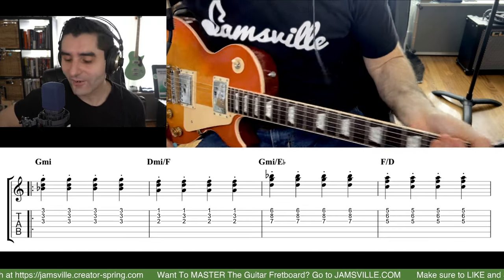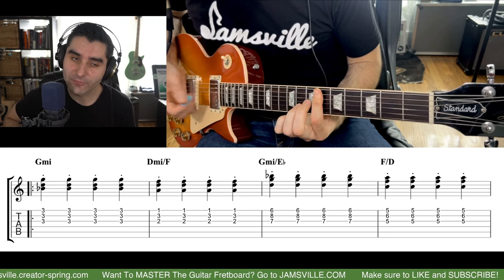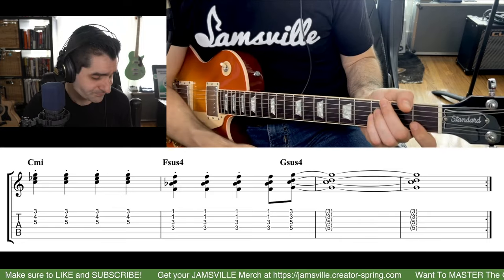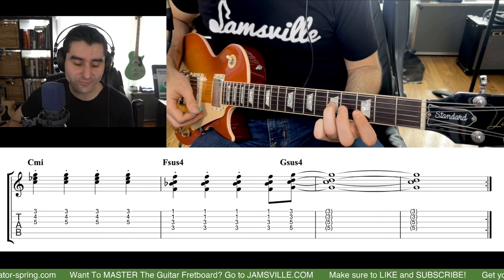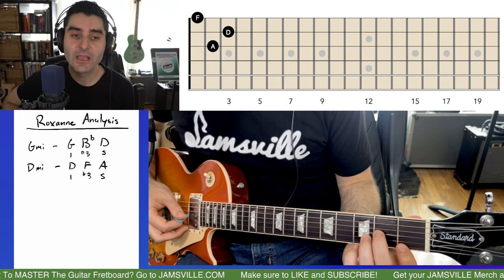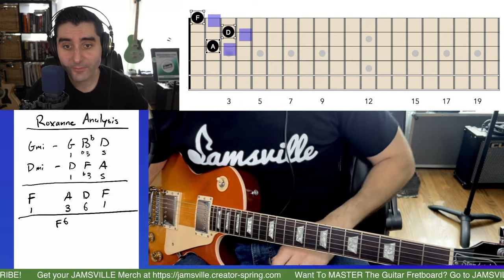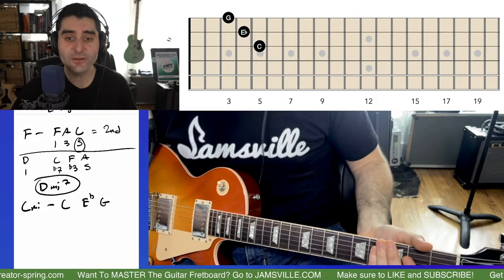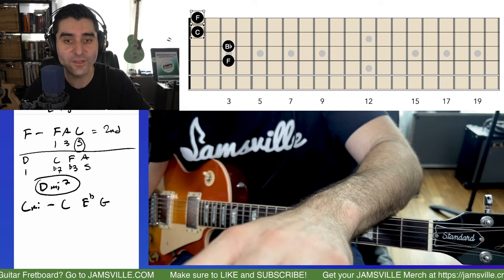How Andy Summers Writes LEGENDARY Guitar Riffs! (With TRIADS!)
MASTER the guitar fretboard with the Jamsville G.P.S. Fretboard Fundamentals Course

Join the Jamsville community and get instant access to the PDFs, backing tracks and bonus content to go along with this lesson

0:00 Intro
0:54 How To Play The Riff
6:55 Riff In-Depth Analysis
9:22 THIS IS SUPER IMPORTANT!
12:11 Continuing Analysis